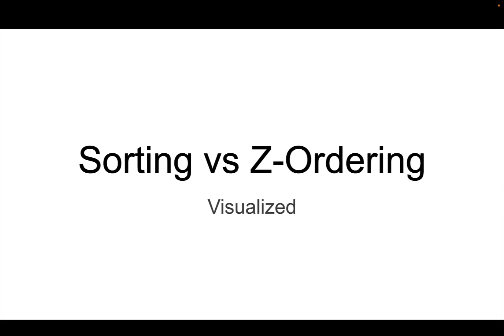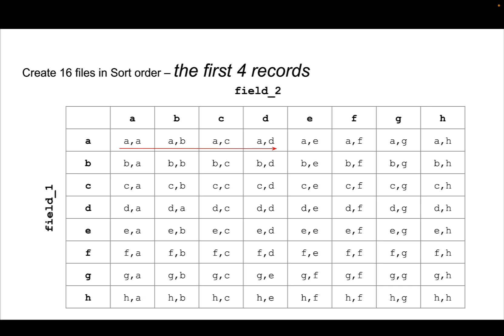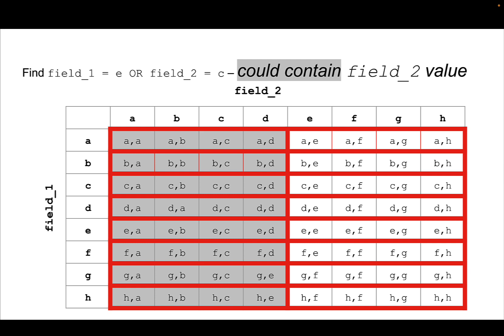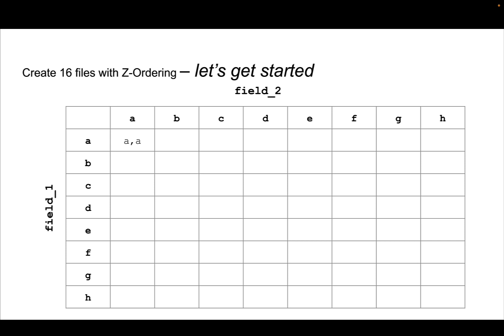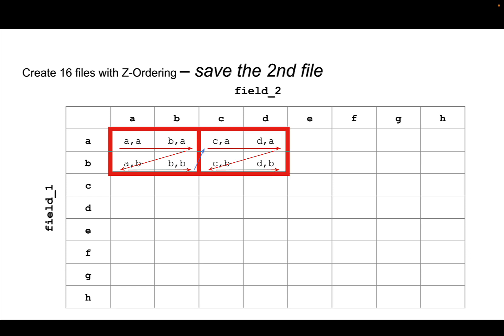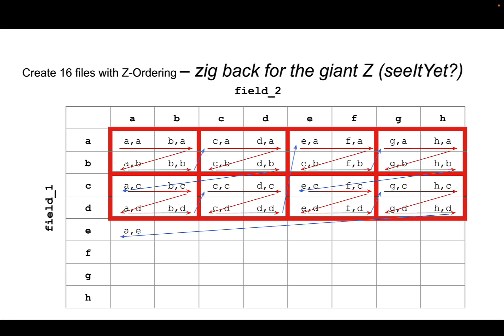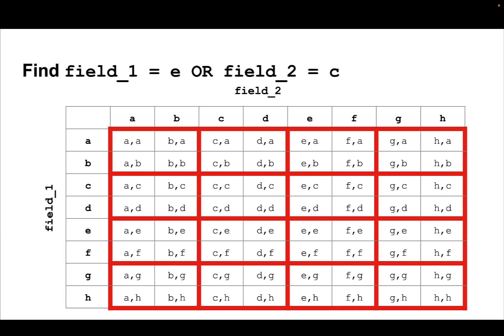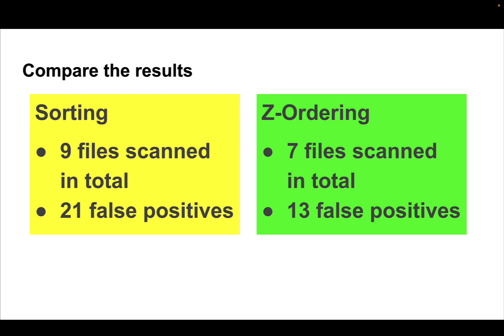Z-Order Visualized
This video is an artifact of the blog post where I attempt to simplify what Big Data Z-Ordering means for table formats like Apache Hive and Delta Lake.